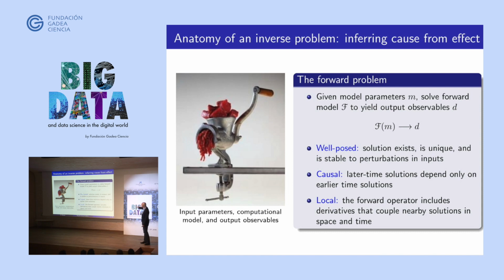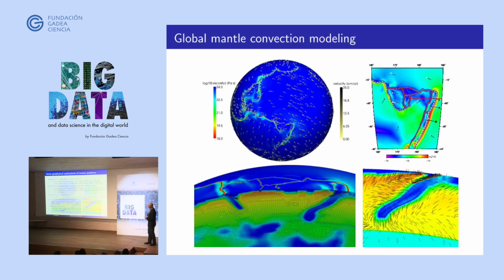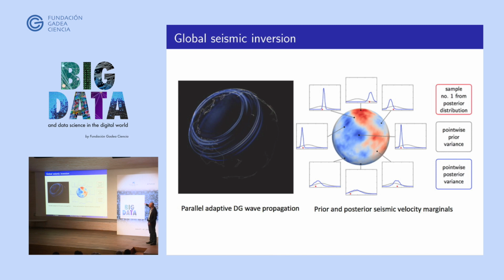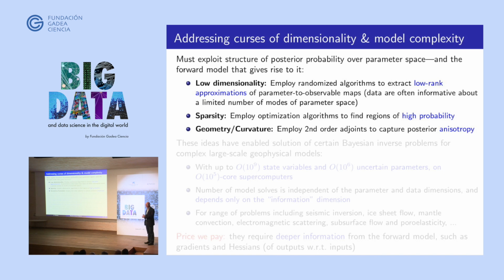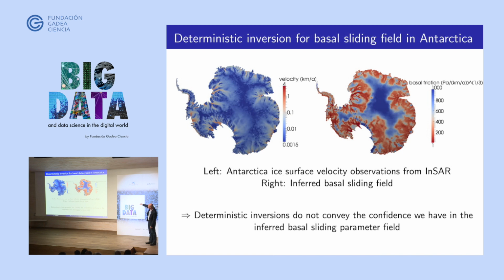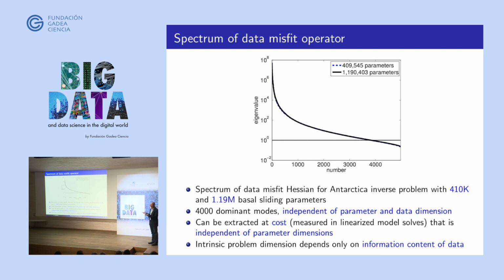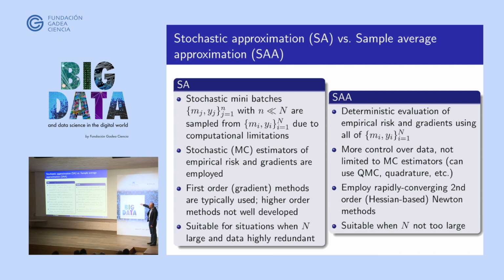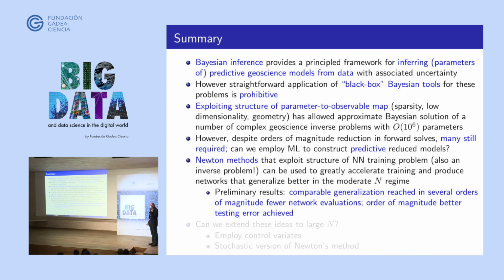Big data Madrid 2018: Omar Ghattas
Omar Ghattas

John A. and Katherine G. Jackson Chair in Computational Geosciences. The University of Texas at Austin. Austin, TX. USA

Se entiende por Big Data el tratamiento de enormes conjuntos de datos que con los métodos tradicionales de almacenamiento, acceso y análisis serían inviables. Big Data es sin duda un tema que está empezando a revolucionar diversos aspectos de nuestras vidas. En este simposio, dieciséis investigadores, líderes mundiales en el tema, pasarán revista a la actualidad con especial énfasis en aquellas aplicaciones orientadas a atender las principales demandas sociales. El acto se plantea como una reunión interdisciplinaria de expertos provenientes de los campos de las Matemáticas aplicadas, la Inteligencia artificial, la Ciencia de datos, el Aprendizaje automatizado, las Operaciones de investigación y la Estadística.